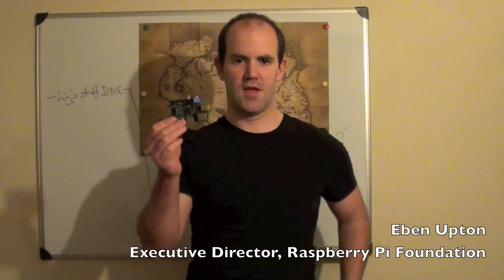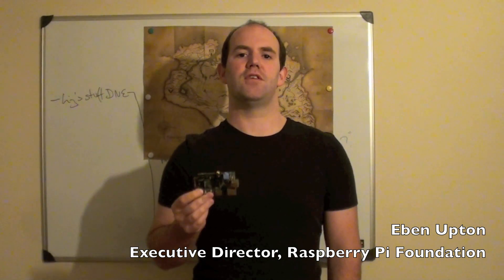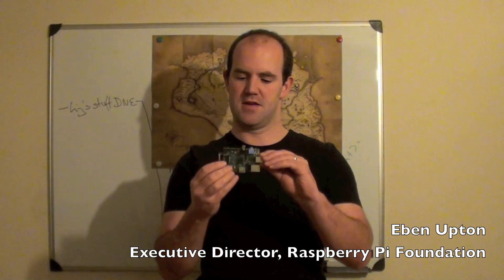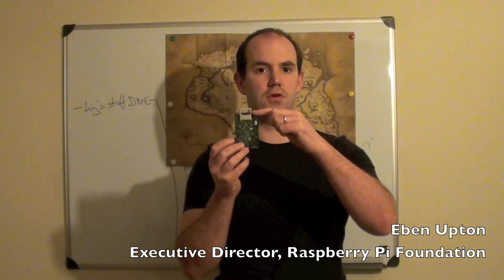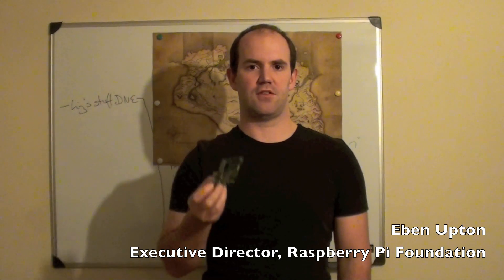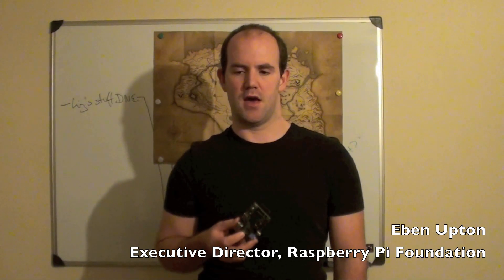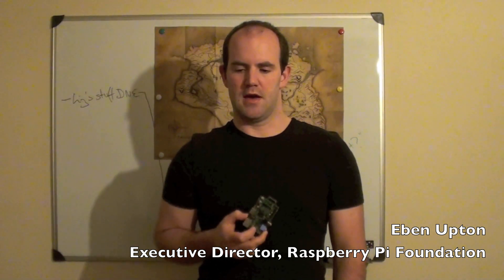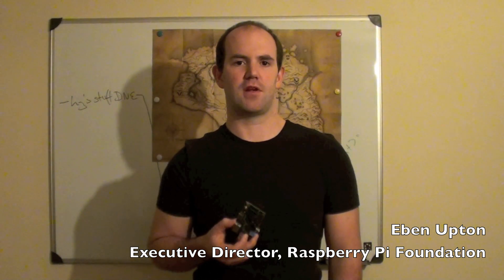Raspberry Pi Model B beta boards ready for auction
We're auctioning ten Raspberry Pi beta boards. Eben talks us through the features of the new board.